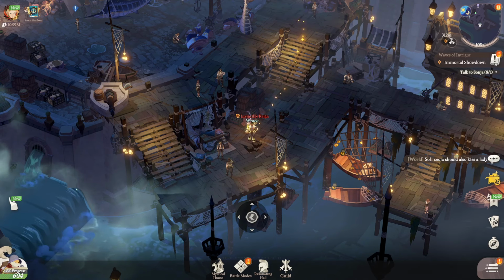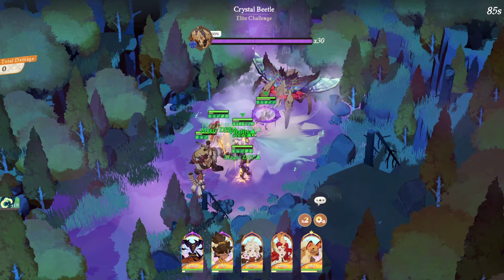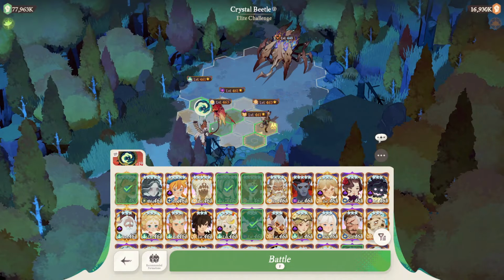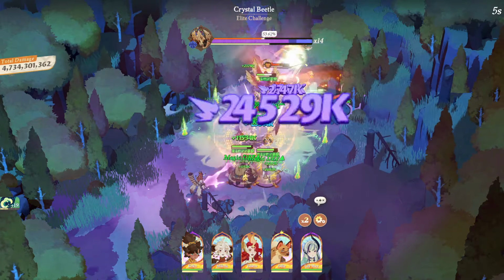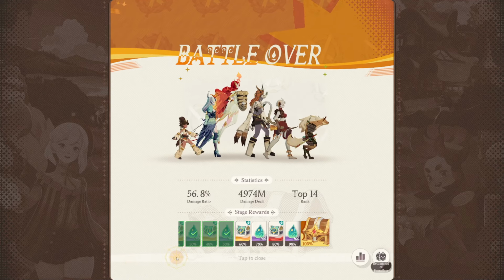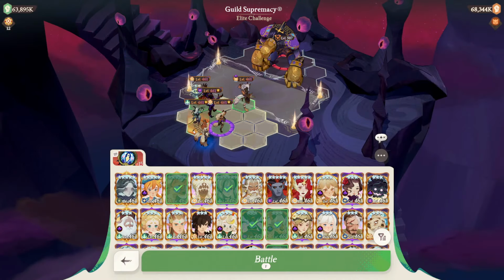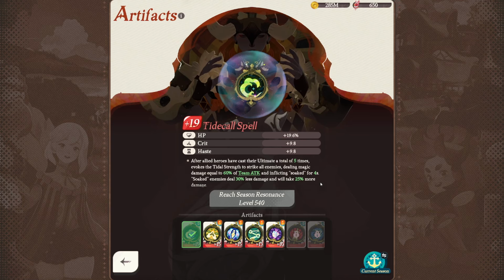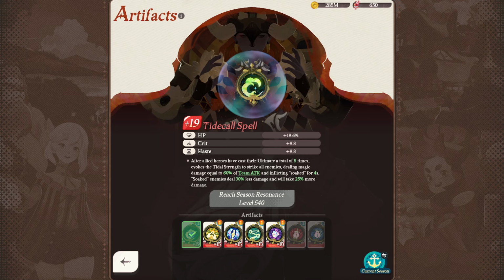Upgrade or Pass? NEW Artifact Tidecall Spell is good? - AFK Journey